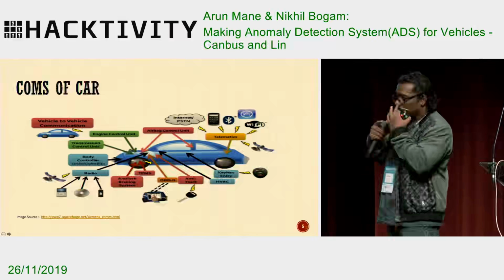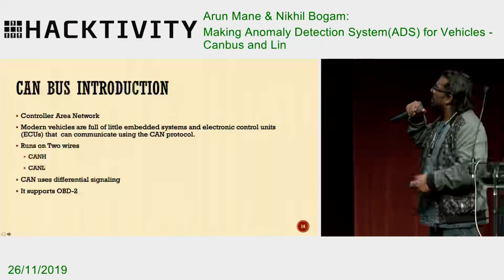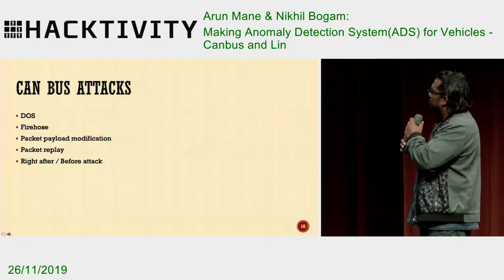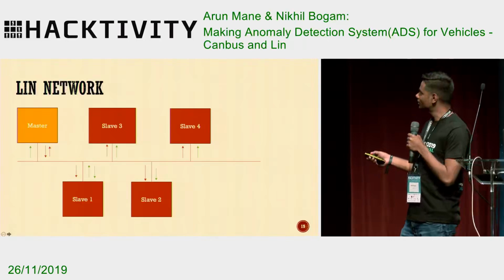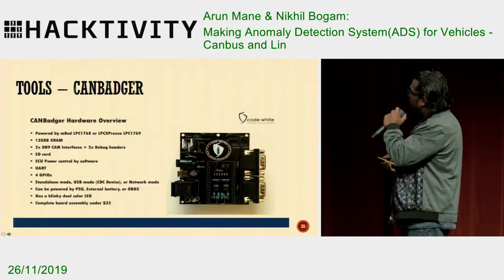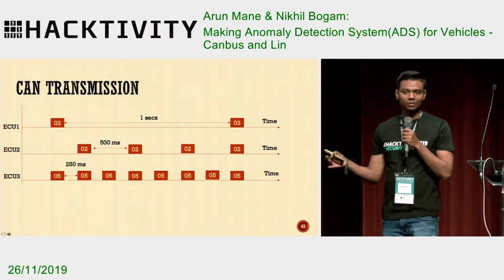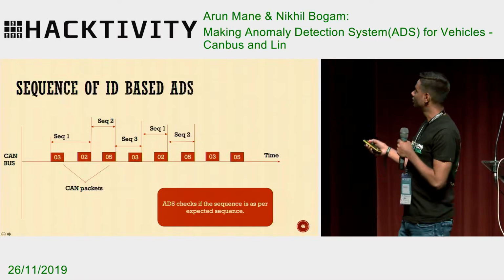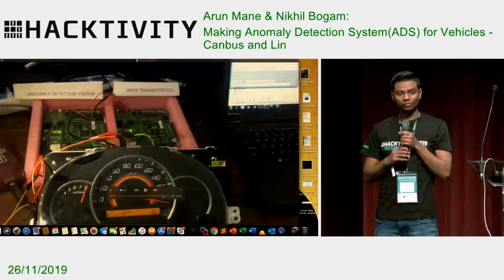Arun Mane & Nikhil Bogam Making Anomaly Detection SystemADS for Vehicles Canbus and Lin